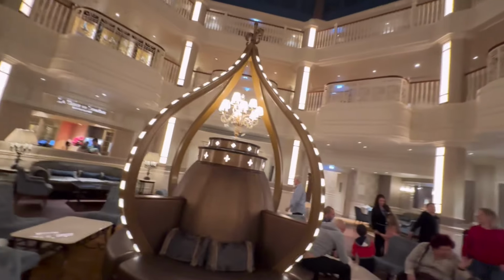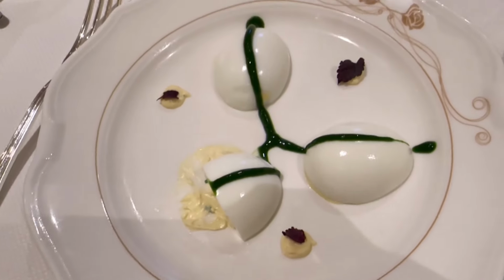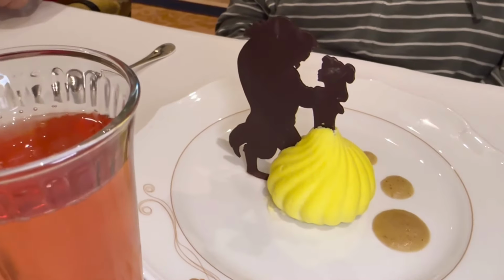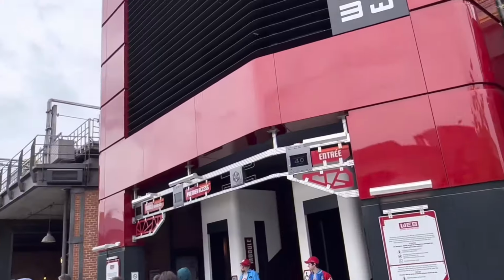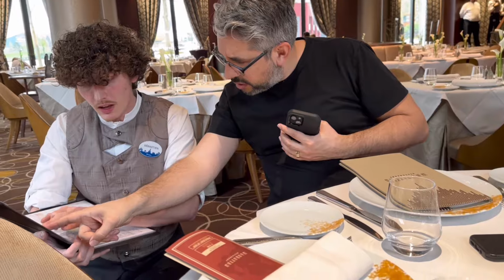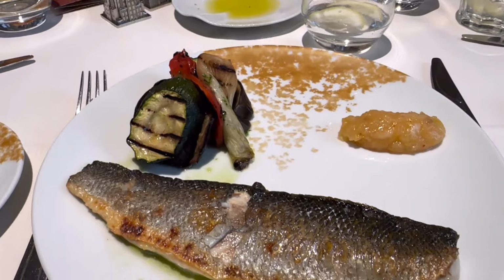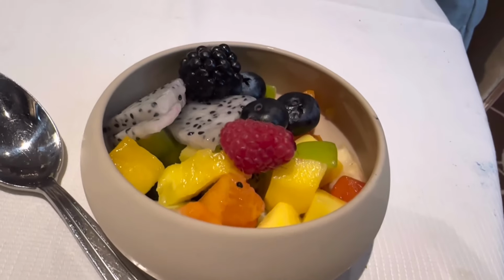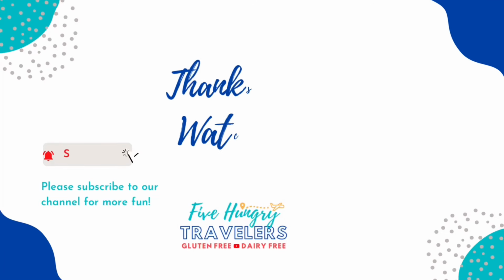La Table de Lumiere Character Dinner or Marvel Meal at Manhattan? Gluten Free at Disneyland Paris!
While at disneylandparis we were looking for the best glutenfree dinners on property, and I'm convinced we found them! At Disneyland Hotel we ate at La Table de Lumiere for an incredible fine dining character meal, and at the Hotel New York (featuring the Art of Marvel) we at at Manhattan Restaurant, where we dined like Tony Stark- and they made everything gluten free, dairy free and pescatarian, just for us. Come find out about everything from gluten free bread service to dessert in this full Disneyland Paris food review.

All information and sources are based on my opinion and you should do your own research before using any of the products listed on this channel. Do not use the information found in these videos to treat a condition- please consult your doctor.

À disneylandparis, nous recherchions les meilleurs dîners sans gluten sur place, et je suis convaincue que nous les avons trouvés ! Au Disneyland Hotel, nous avons mangé à La Table de Lumière pour un incroyable repas gastronomique, et à l'Hôtel New York (avec l'Art de Marvel), nous avons mangé au Manhattan Restaurant, où nous avons dîné comme Tony Stark - et ils ont tout préparé sans gluten. , sans produits laitiers et pescatarien, rien que pour nous. Venez découvrir tout, du service de pain sans gluten au dessert, dans cette revue culinaire complète de Disneyland Paris.

0:00 Intro
0:31 La Table de Lumiere Character Dinner
4:27 Asher's Kitchen Tour at La Table de Lumiere
5:32 Manhattan Restaurant Dinner at Hotel New York - Art of Marvel